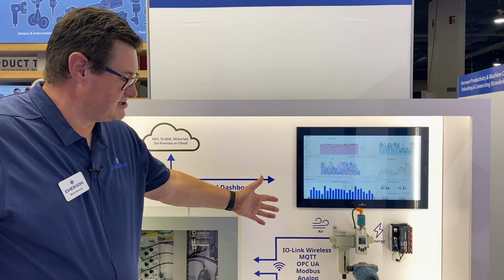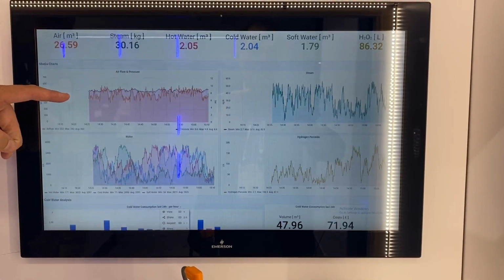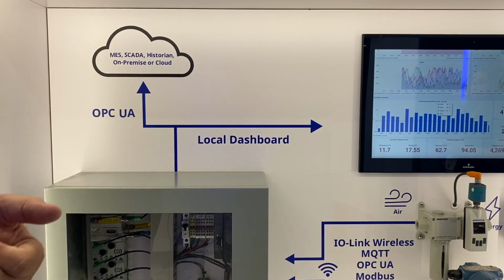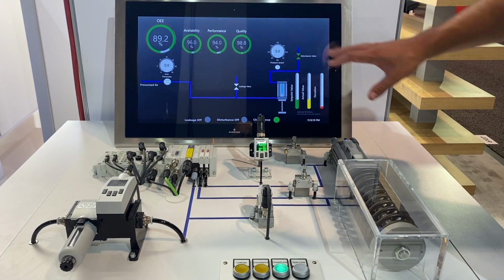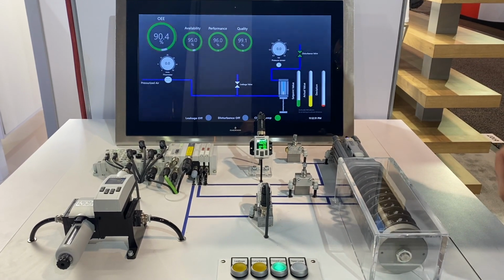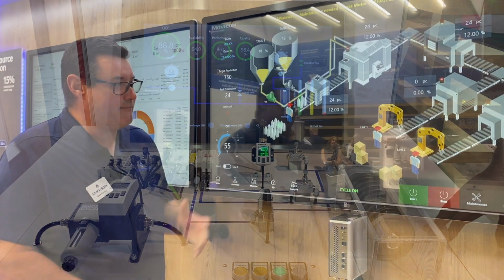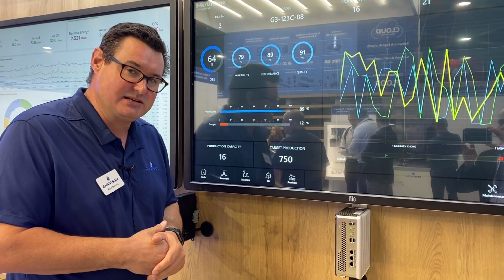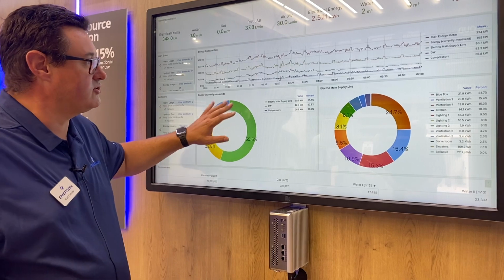Emerson's Floor to Cloud for OEE, Sustainability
Emerson highlights its pneumatics, power supplies, SCADA/HMI, controllers and software in its Floor to Cloud portfolio for a variety of data analysis applications.